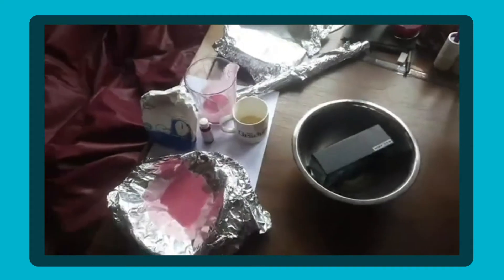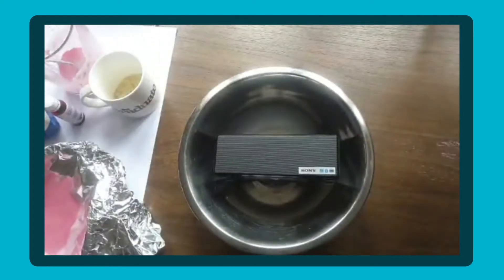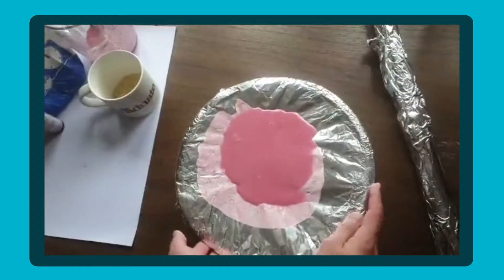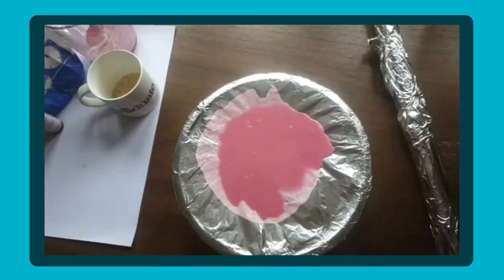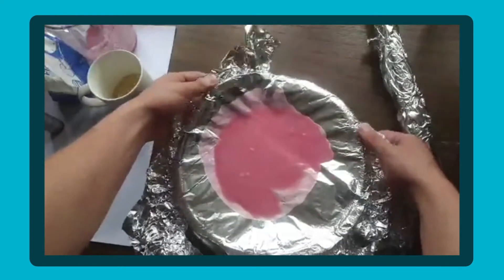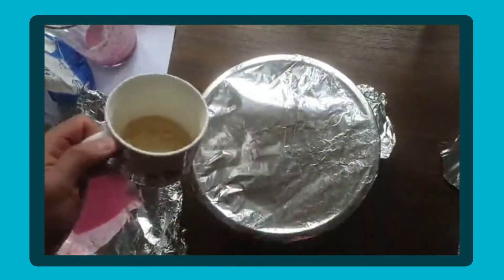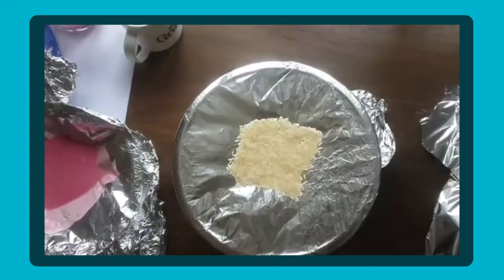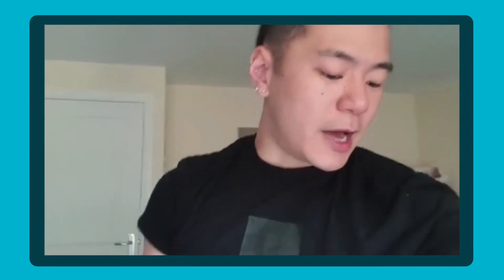Sound Experiment for KS2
Join Ivan as he shows you a fun and practical sound experiment. This activity is perfect for children in KS2 but can easily be adapted and used with younger children too.